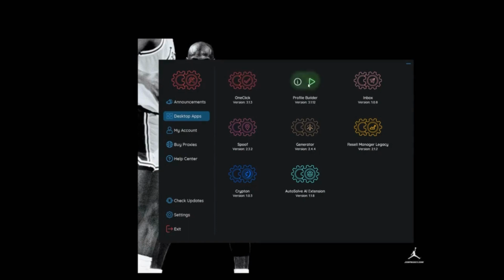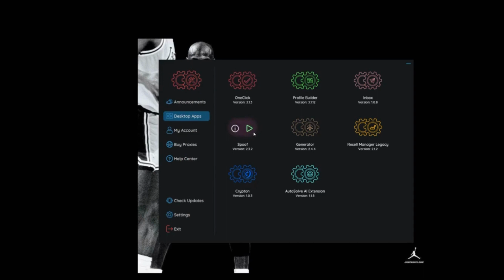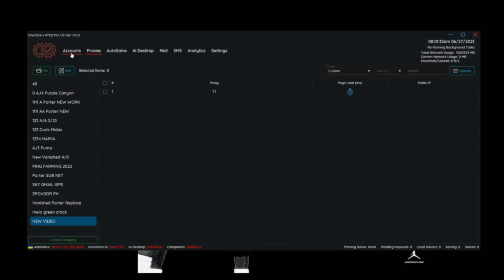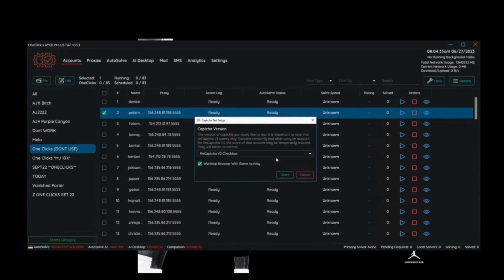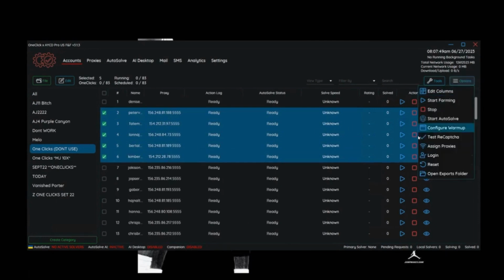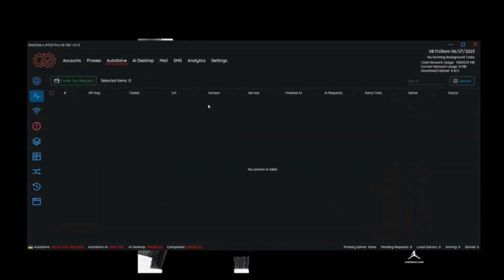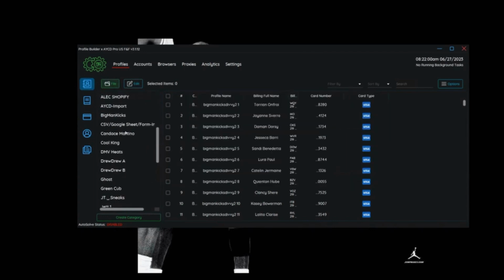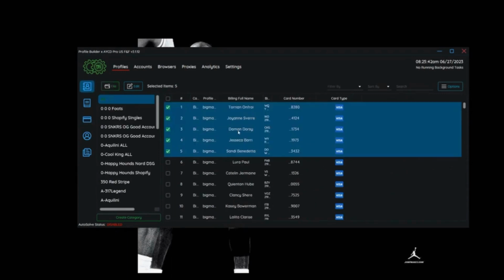AYCD TUTORIAL: Sneaker Botting's Most Useful Tool || Sneakerhead Ambition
Here is a quick tutorial on AYCD, which is an absolute must have tool for anyone who is trying to bot sneakers at scale!  I have been using this tool for over four years, so this is just a quick rundown on how to use it and what it can do!  As always let me know if you have any questions and checkout the links below if you are interested in getting a copy of this amazing software!

                                                              **AYCD**

Discount: FRITTZ5

Discount: FRITTZ3

                                                      **NOTIFY COOK GROUP**

                                                  **EDGE BANKING (VCCS)**

                                            **PROXIES - RESIDENTIAL & ISP**

PROXY CHIMP
Promotional Code: FRITTZ50OFF

                                                      **GMAILS**

                                                       ** SERVERS**
ZESTY SERVERS
SAISPS20
SARESIS10
SASERVERS30

                                                **SNKRS ACCOUNTS**

                                                 ** FLX ACCOUNTS**
FLX

                                                  ** BOT RENTALS**